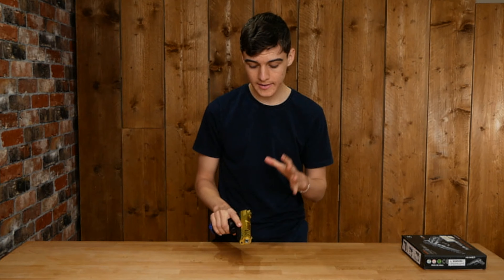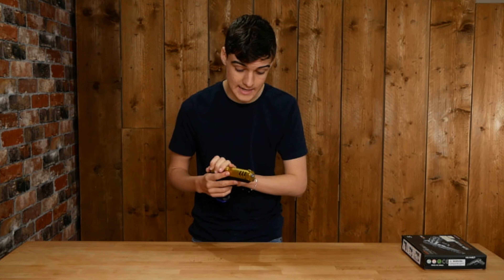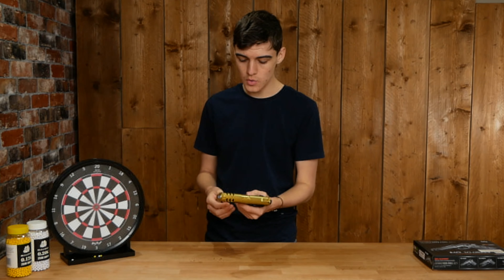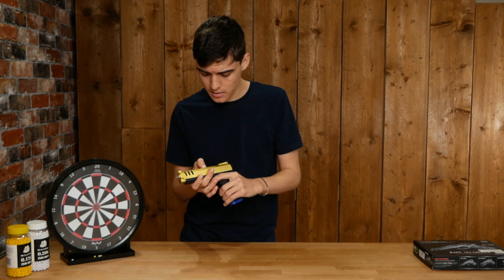CCCP Custom 5.1 HI-CAPA Spring Pistol REVIEW Cheap BB Guns uk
In this video I will review the "CCCP CUSTOM 5.1 HI-CAPA SPRING PISTOL" from cheap bb guns UK

Hi there I'm Owen Salisbury and I make review videos like this regularly so make sure to subscribe and turn on notifications so you don't miss out on any new content